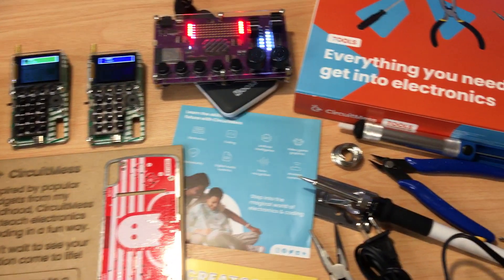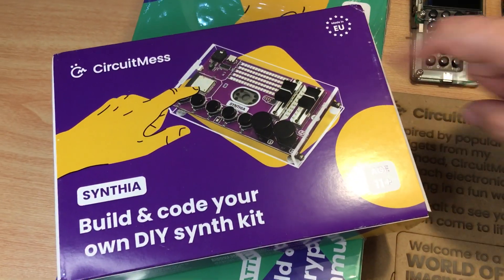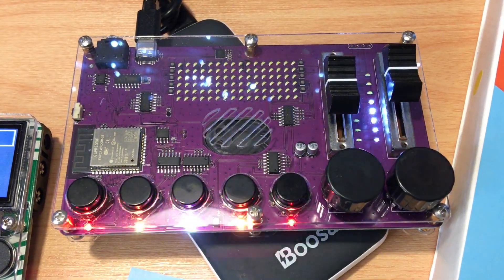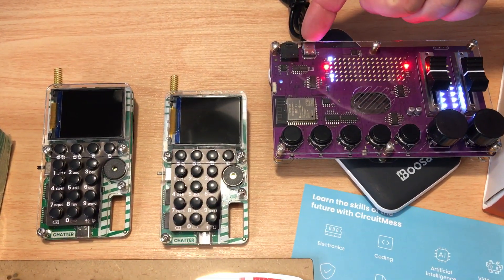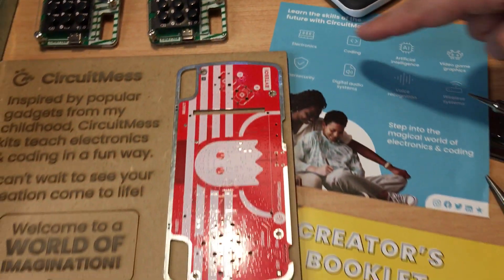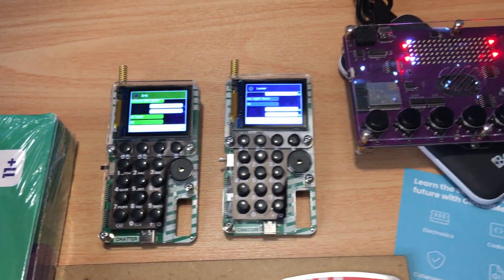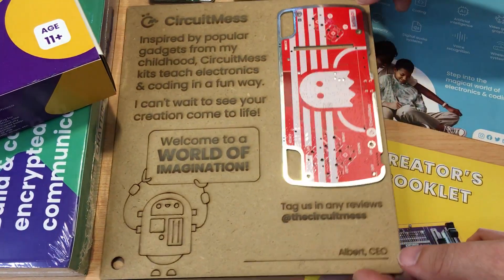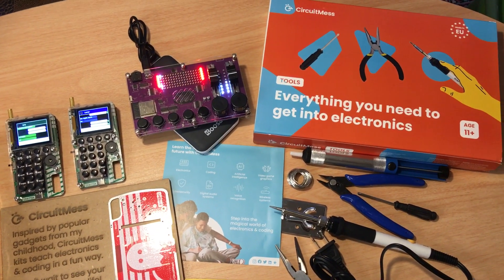CircuitMess Chatter Wireless Communicators & Synthia Music Synth STEM Kits 5-9-23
CircuitMess Chatter Wireless Communicators & Synthia Music Synth. The Chatter and Synthia STEM kits from CircuitMess are for review.

The Chatter wireless communicators kit comes in base pieces. You use the soldering kit and put everything together. Once it’s built, you need to plug it into a PC and use special building block coding software to create the software that will run on both Chatter gadgets.

The Synthia kit includes everything needed to build it. Once the base kit is put together, it needs to be programmed to work. Plug it into a PC, start the special building block type software and code the necessities. Upload it to the Synthia and you are ready.